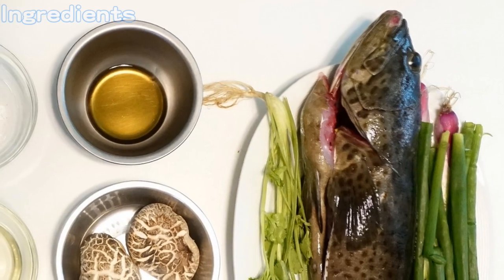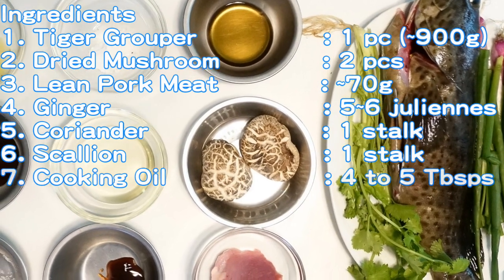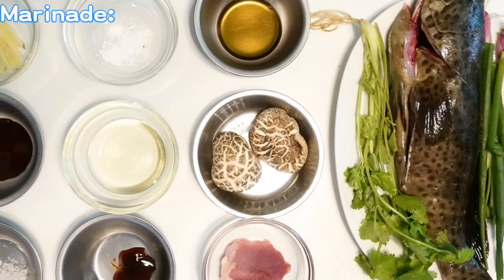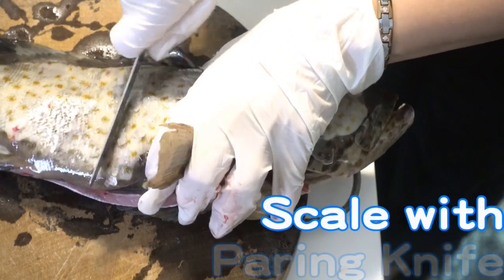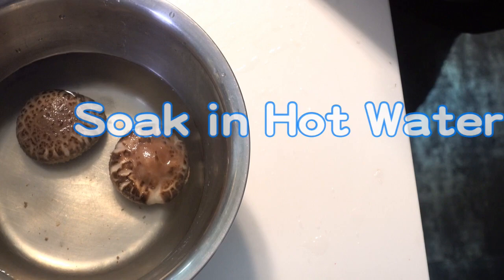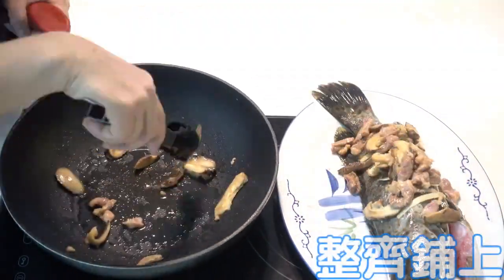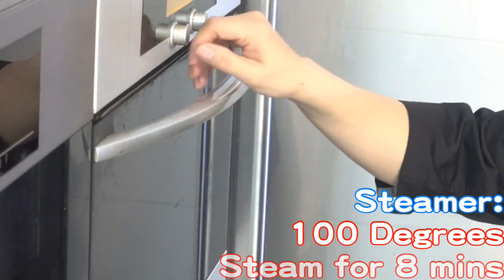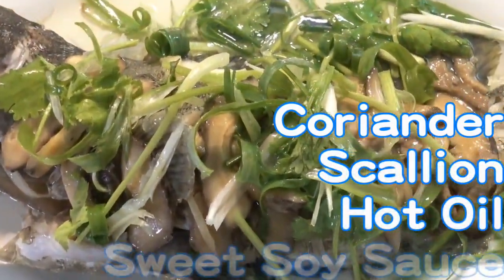How to make traditional steamed grouper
Ingredients

1 fresh grouper

(approx. 900g)

2 dried mushrooms

approx.70g lean pork meet

5 - 6 juliennes of ginger

1 stalk each of coriander and scallion

4 - 5 Tbsps cooking oil

Marinade

1 tsp Shaoxing wine

1/2 tsp oyster sauce

1/2 tsp light soy sauce

1 tsp corn starch

1/2 tsp granulated sugar

1 tsp cooking oil

Instructions

1. Scale the grouper with a paring knife. Rinse inside and out and pat dry. Sprinkle a pinch of salt on both sides. Sprinkle the ginger julienne on top.

2. Soak the dried mushrooms in hot water for 1 hour until soft. Remove the stem and julienne.

3. Rinse the pork and cut into shreds. Mix with the mushrooms and marinade in a large bowl. Marinade for 10 mins.

4. When done, briefly stir fry in pan (no need to add oi) and pour on top of the plate of fish.

To Steam

1. Using electric steamer, steam for 8 mins (whole process); or

2. On the stovetop: wrap in heat resistant cling wrap and put in wok when the water boils, steam on high heat for 8 mins.

3. While steaming the fish, rinse and chop the coriander and scallion.

4. When time is up, take out the fish. Remove the accumulated liquid on the plate. Lay the chopped coriander and scallion on the fish and pour hot oil on top. Finally, drizzle some sweet soy sauce and serve.